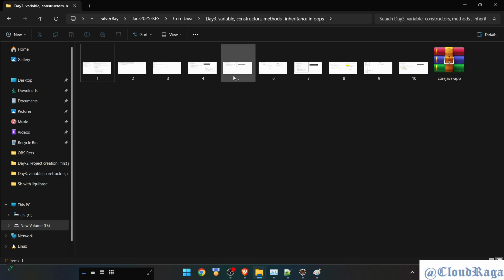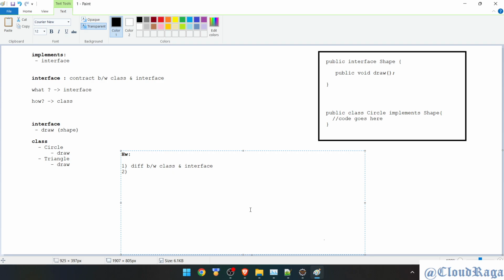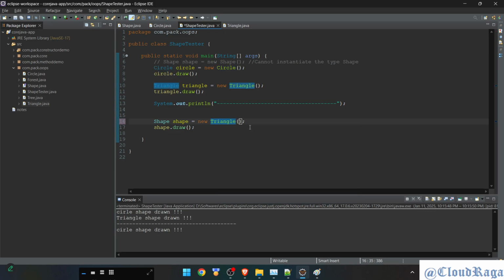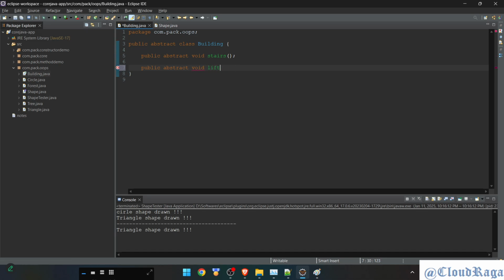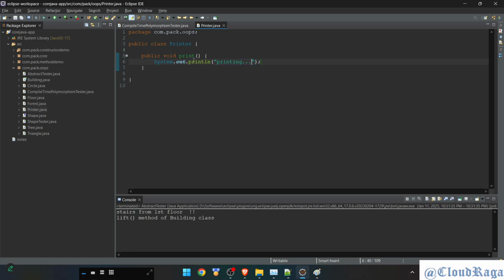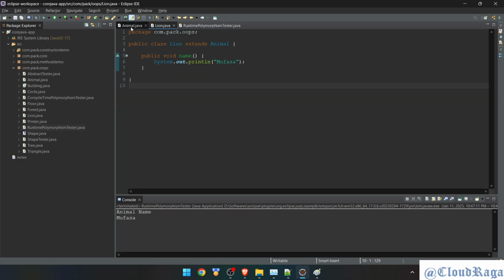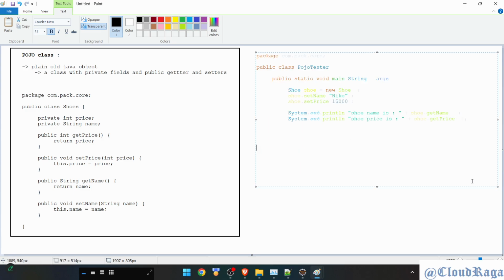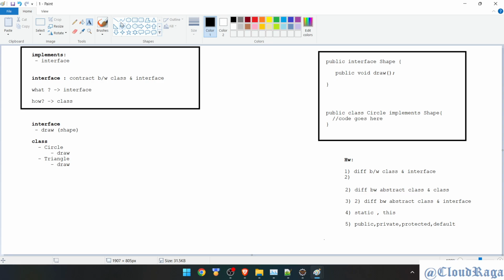#4 Core Java OOP Mastery: Inheritance, Abstraction, Polymorphism, Encapsulation & POJO Class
Welcome to the fourth video in our Core Java Training Series! In this session, we dive deeper into the world of Object-Oriented Programming (OOP), exploring advanced concepts like inheritance, abstraction, polymorphism, and encapsulation. To enhance your practical understanding, we also cover the creation of a POJO class and the use of the toString() method.

What This Video Covers:

Inheritance in Depth

A detailed recap of inheritance, emphasizing its benefits in code reuse and hierarchy design.
Explore examples of single, multi-level, and hierarchical inheritance.
Learn about the super keyword and its role in accessing parent class methods and constructors.

Understand what abstraction is and why it is crucial for hiding implementation details.
Learn how to create abstract classes and methods.
Discover the difference between abstract classes and interfaces and when to use each.
Polymorphism Simplified

Dive into the concept of polymorphism and its two main types:
Runtime polymorphism (method overriding).
See practical demonstrations of polymorphism in action, showcasing its power in making code flexible and scalable.
Encapsulation Explained

Understand encapsulation as the practice of bundling data and methods within a class.
Learn how to achieve encapsulation by using private variables and public getter and setter methods.
Discover the role of encapsulation in data protection and modular programming.
Introduction to POJO Class

Learn about POJO (Plain Old Java Object) classes and their importance in Java programming.
See how to create a POJO class with private variables, a no-argument constructor, and getter and setter methods.
Explore the toString() method and its role in representing object data as a string for debugging and logging purposes.
Key Highlights:

Comprehensive explanations of OOP principles with real-world examples.
Hands-on coding demonstrations of abstraction, polymorphism, and encapsulation.
Step-by-step creation of a POJO class and implementation of the toString() method.
This video is a must-watch for anyone looking to master the core principles of Object-Oriented Programming in Java. By the end of this session, you will have a solid understanding of OOP fundamentals and practical knowledge of creating POJO classes.

Beginners advancing their Java programming journey.
Students preparing for academic projects or technical interviews.
Professionals enhancing their skills for real-world Java development.
Next Steps:
With these advanced OOP concepts covered, you’re now ready to tackle real-world coding challenges and develop scalable applications. In the next video, we’ll delve further into Java-specific features to strengthen your programming toolkit.

Get Involved:

Drop your questions or thoughts in the comments—I’d love to hear your feedback!
Start mastering OOP concepts with this detailed guide. Watch the video, follow the examples, and take your Java skills to new heights!